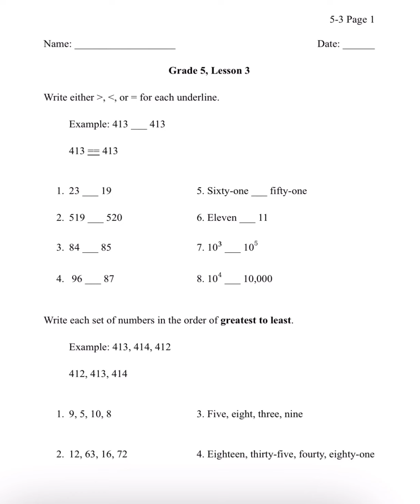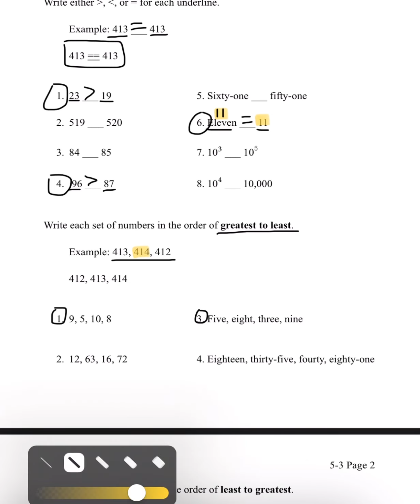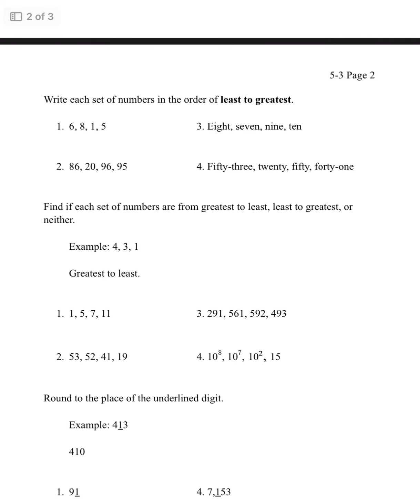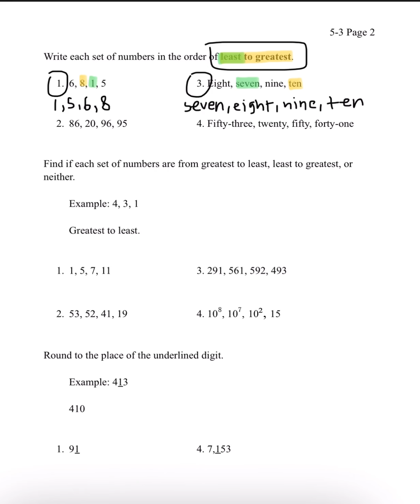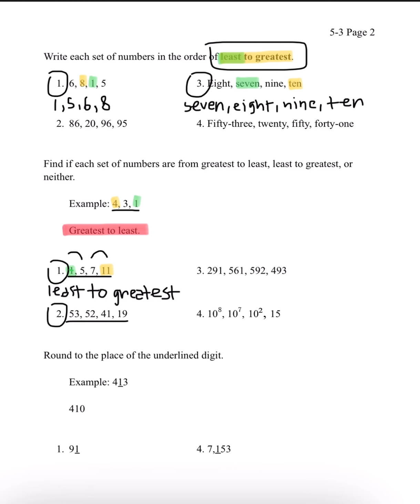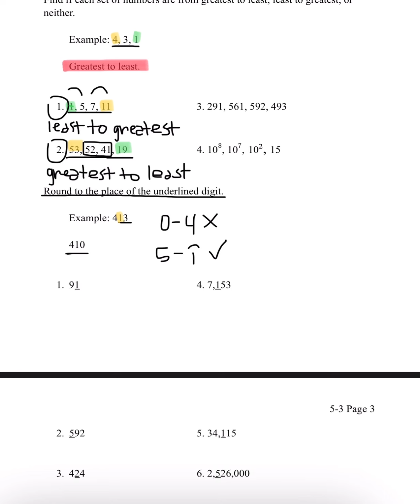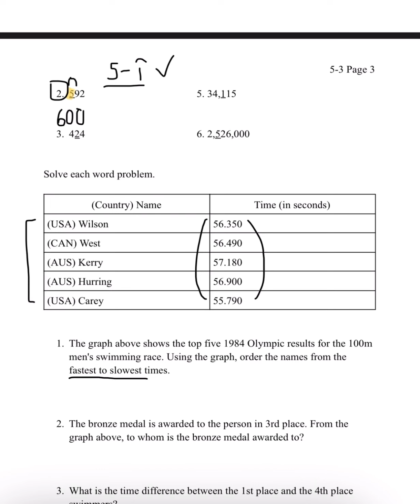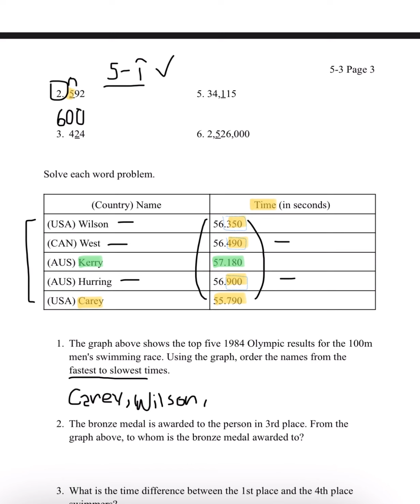Eileen Lee - 5th L3